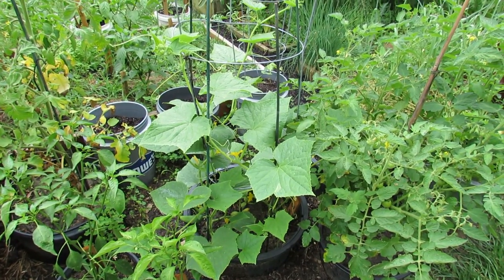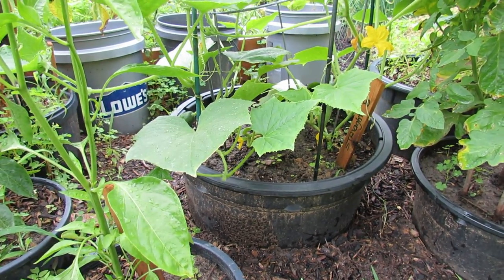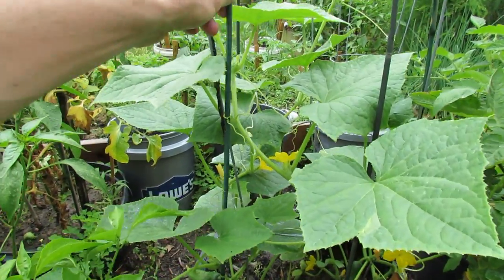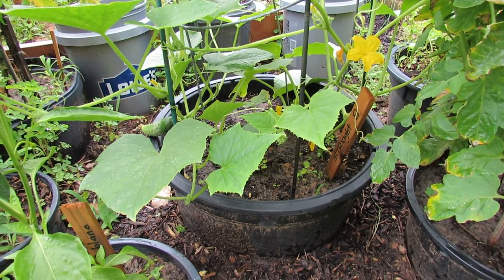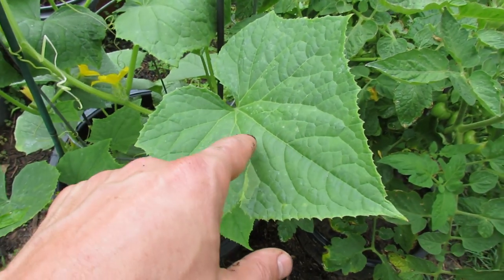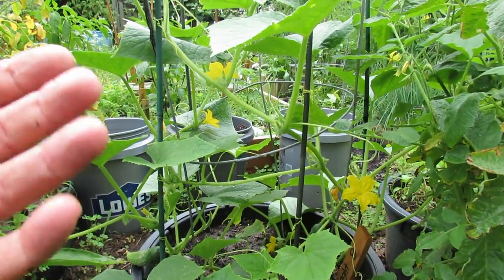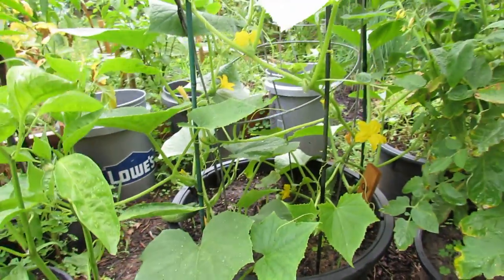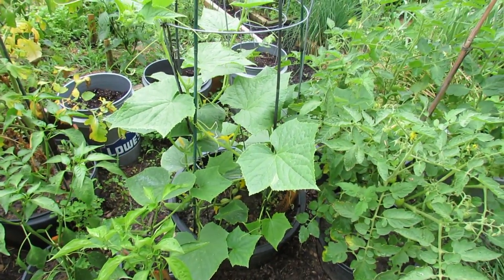Growing Vertical Cucumbers in Sunken Containers with Tomato Cages - The Rusted Garden 2013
Cucumbers are a great vegetables. You can grow 1 or 2 cucumbers in sunken containers. Use tomato cages and stakes to grow the cucumbers vertically. You save garden space and have a better way to manage pests and diseases on your cucumbers. Container plants need regularly fertilizing.